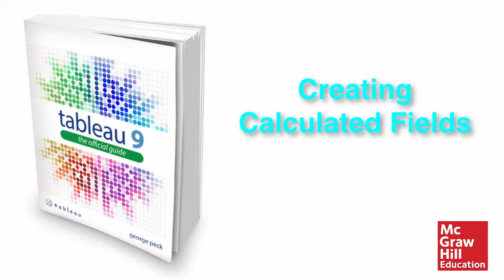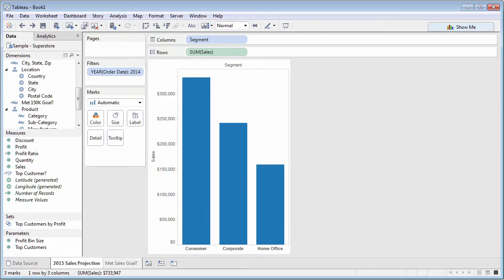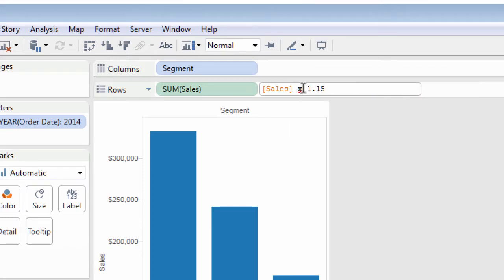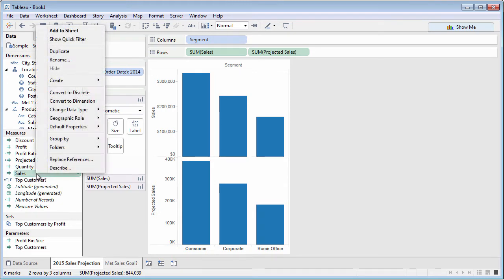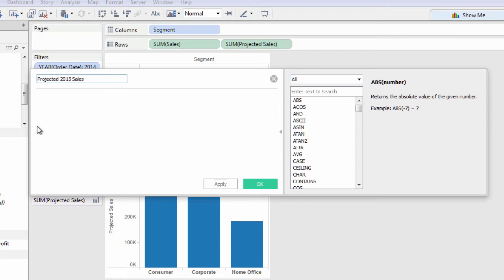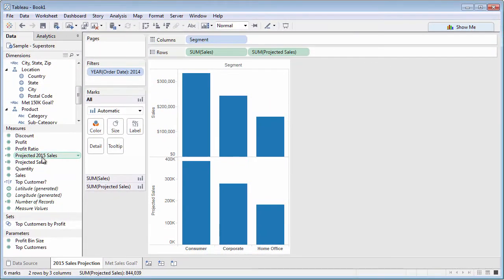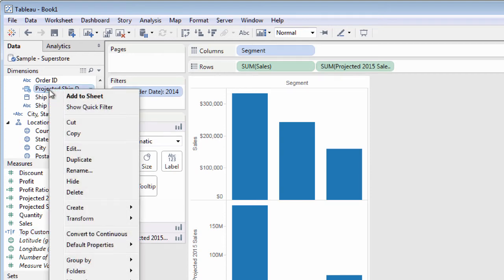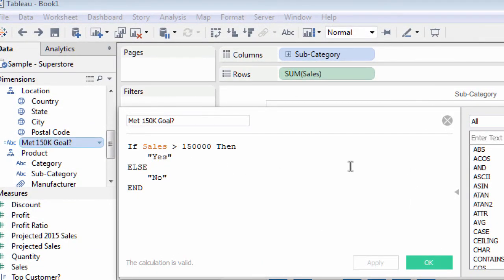Chapter 6 - Creating Calculated Fields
Tableau 9: The Official Guide - TableauBook.com